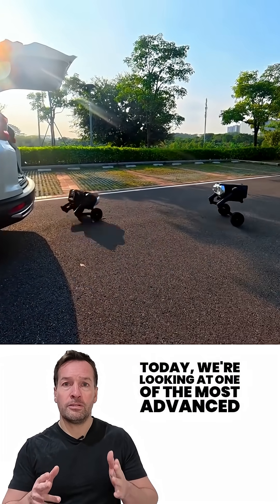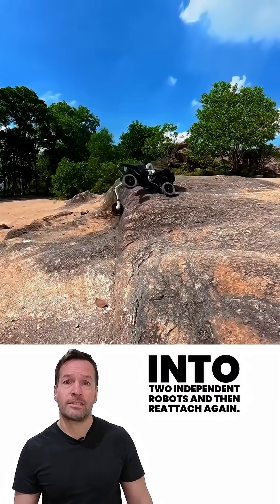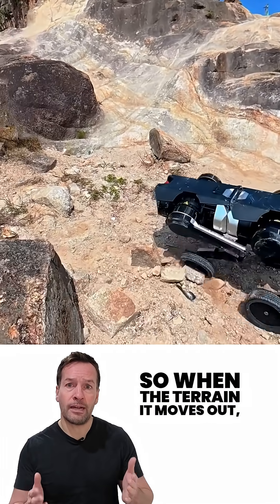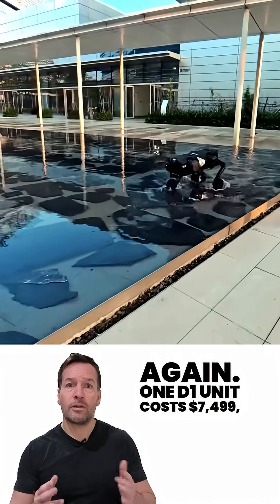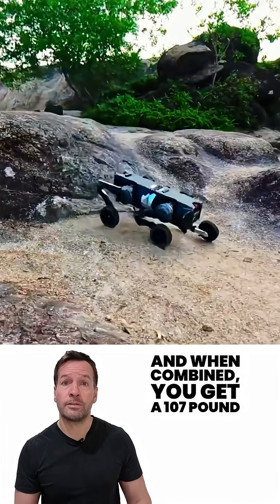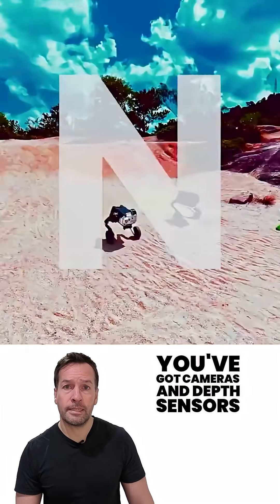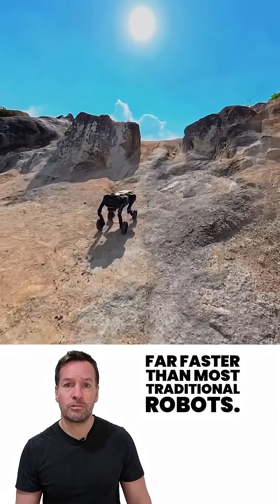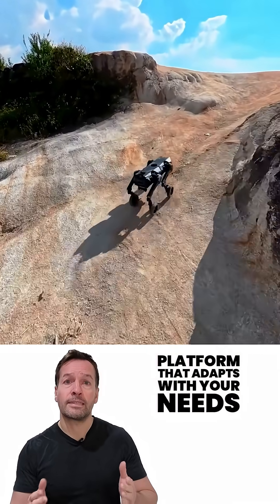Robot Dog That SPLITS in HALF!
Meet the robot dog that SPLITS in HALF — the modular D1 robot from Direct Drive Technology, one of the most advanced robotics innovations on the market! This transforming quadruped robot separates into two fully independent robots, then reconnects into a powerful four-legged machine. If you're searching for robot dog news, robotics updates, next-gen automation, or cutting-edge robot design, this is the one to watch.

In full quadruped mode, the D1 robot walks across rocks, mud, grass, uneven ground, and real-world industrial environments. Each leg includes a built-in wheel for hybrid driving, letting the robot switch from walking to rolling at up to 7 mph. Price starts at $7,499 USD, or $13,999 USD for the full two-unit configuration. Each half weighs 53 lbs, combining into a 107-lb robot with 5+ hours runtime, 220-lb payload capacity, swappable modular components, depth sensors, advanced autonomy, and rugged industrial durability.

This versatile robot is ideal for construction, inspection, agriculture, events, emergency response, security, logistics, and manufacturing. Perfect for forward-thinking SMEs and businesses exploring robot ROI, automation planning, and real deployment use cases. If you're researching robot consultancy, robot strategy, robotic transformation, or how robots can reduce costs and boost efficiency in the real world — this video is for you.

I’m RoboPhil, also known as Philip English — a leading Robot YouTuber, Robot Influencer, Robot Trainer, Robot Consultant, and Robot Streamer. I cover robot news, robotics news, robotics breakdowns, inspection robots, quadruped robots, humanoids, automation insights, and everything happening in the world of robot technology. Your go-to source for anyone searching for robot influencers, robot streamers, robot YouTubers, or robot industry experts.

Robots of London — Robot Hire, Robot Rental, Hire Robots for exhibitions, events, Europe & UK: